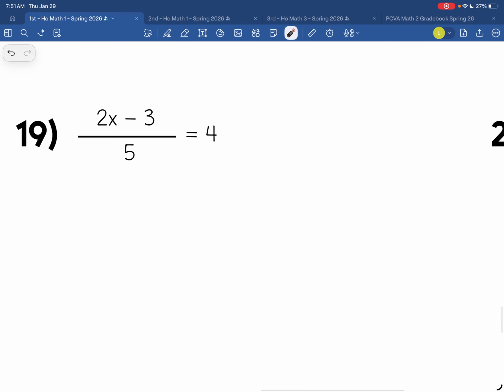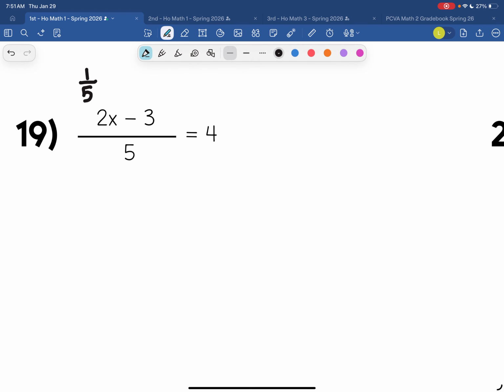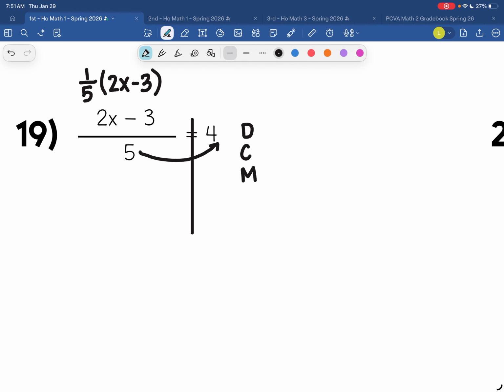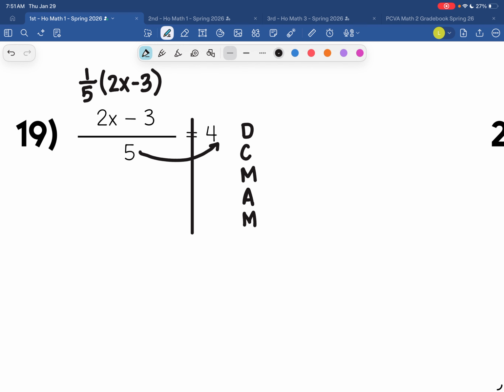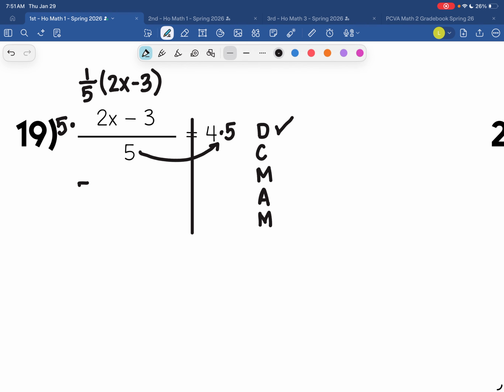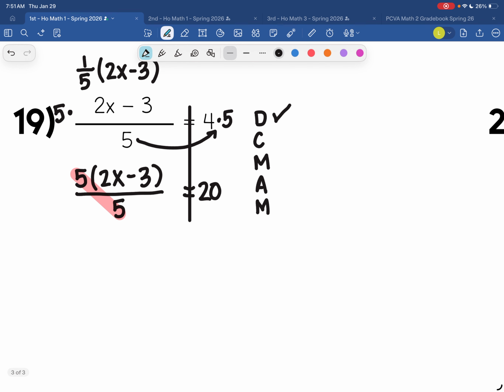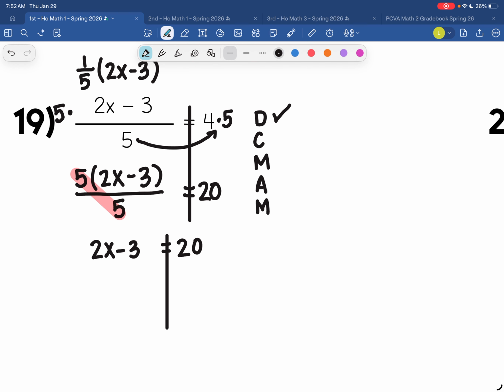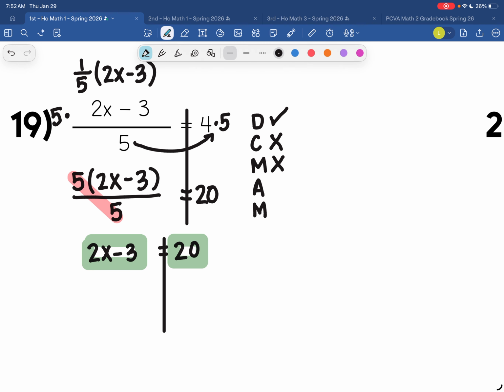Multi-Step Equations Problem 19